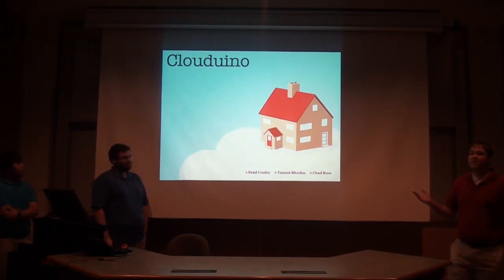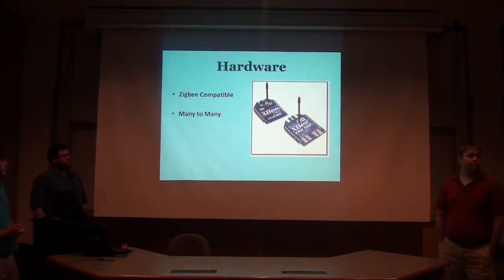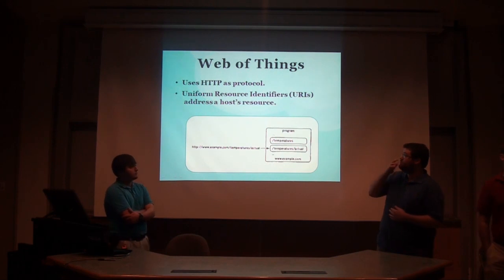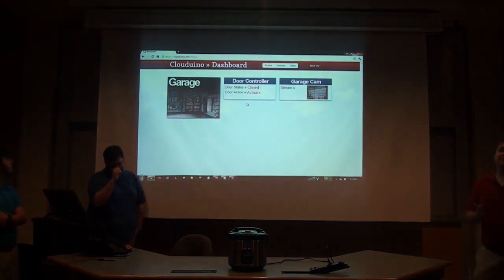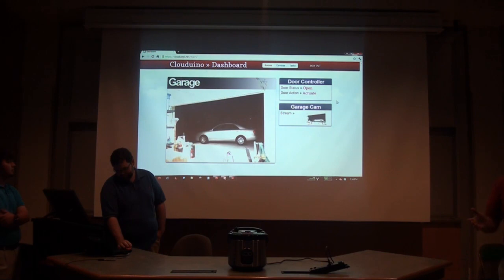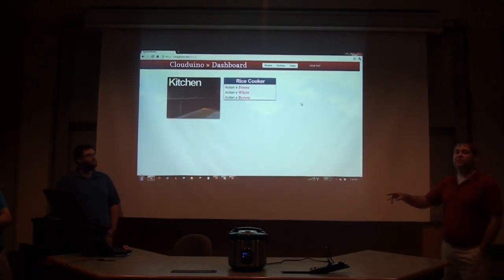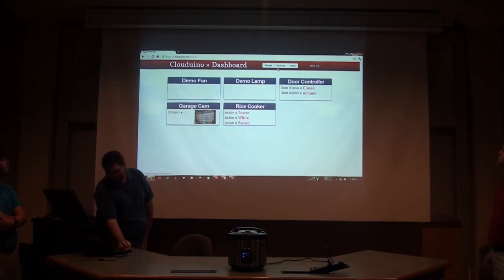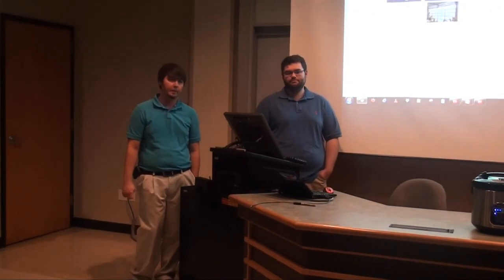SLU - CMPS 411 - Fall 2011 - Clouduino - Final Presentation